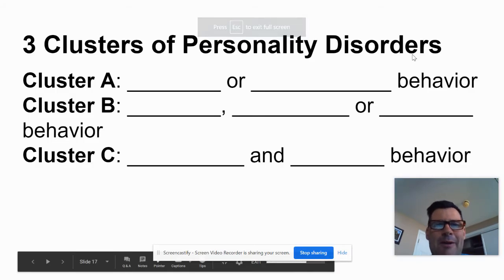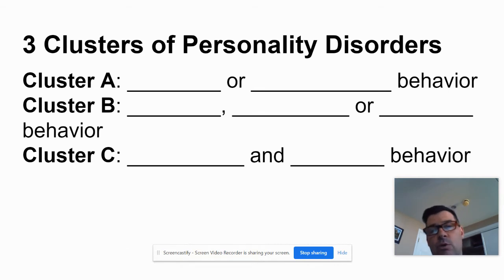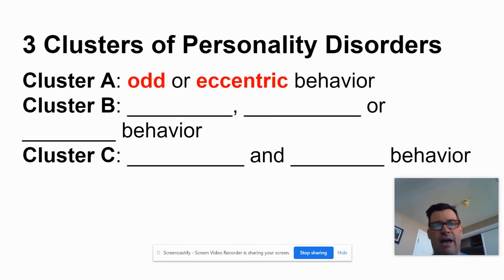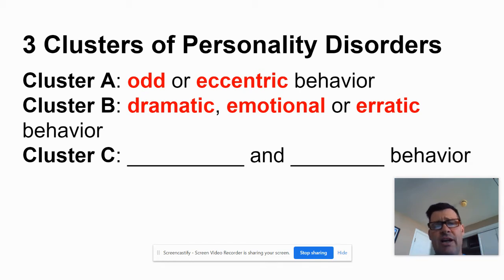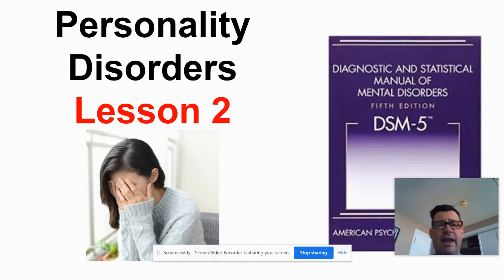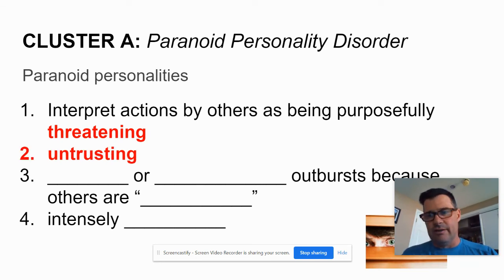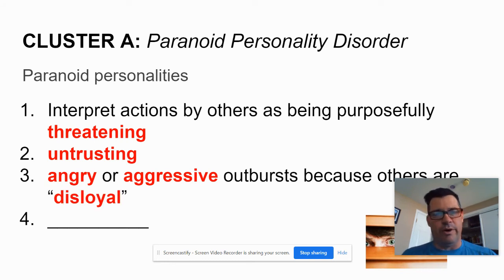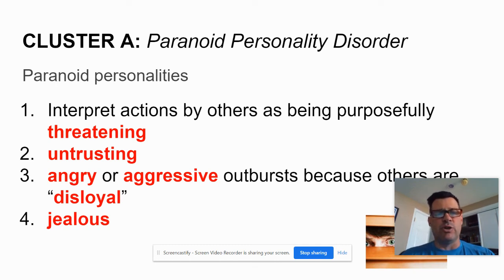Unit 3 Personality Disorders Cluster A Paranoid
Paranoid Personality Disorder